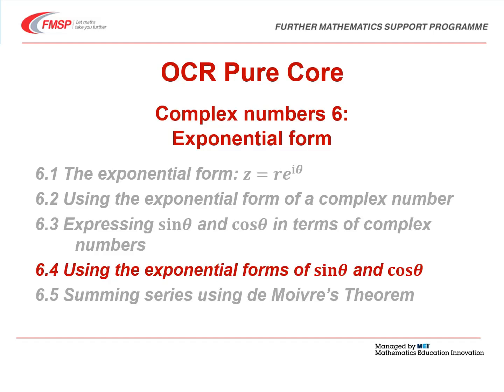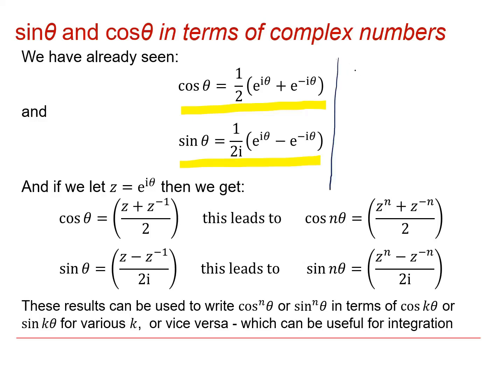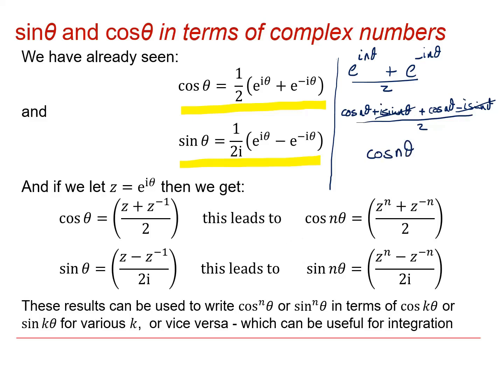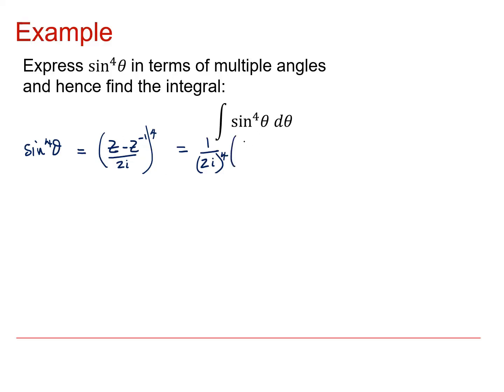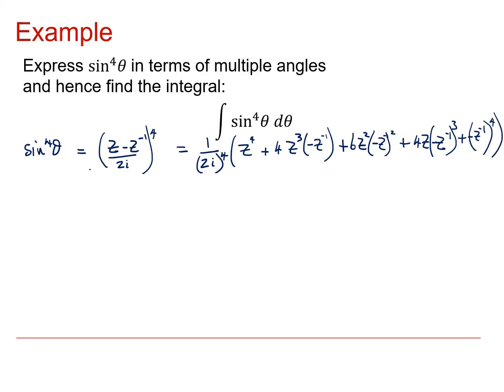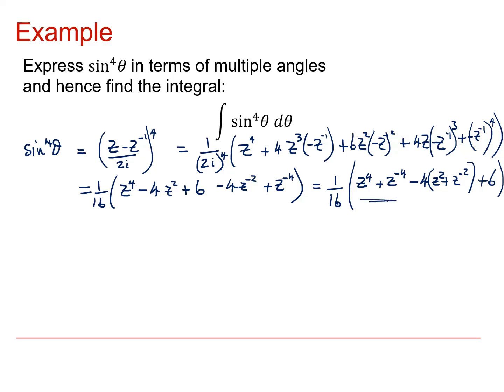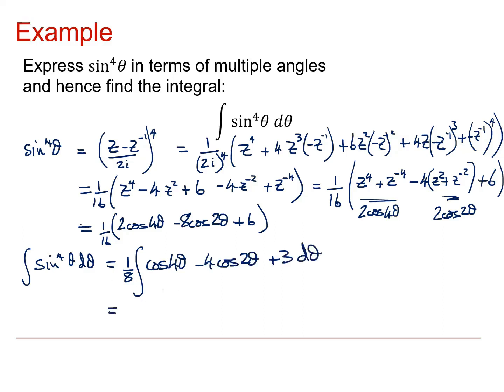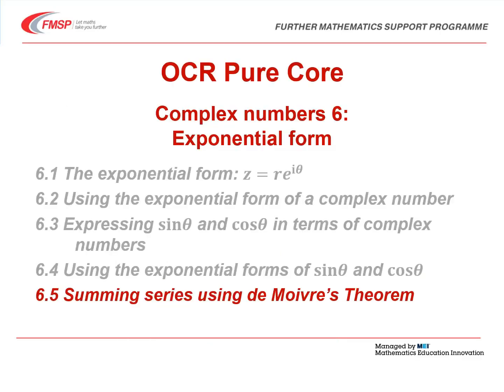OCR Pure Core: Complex numbers 6-4